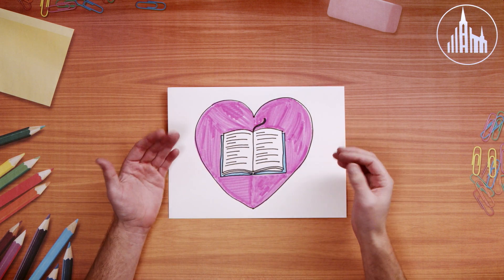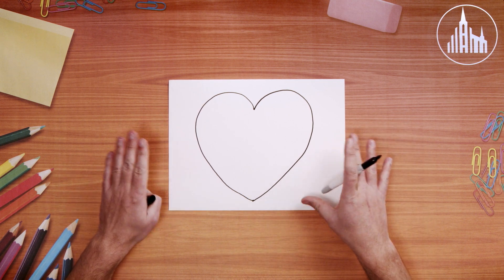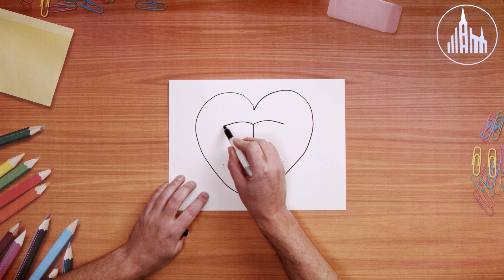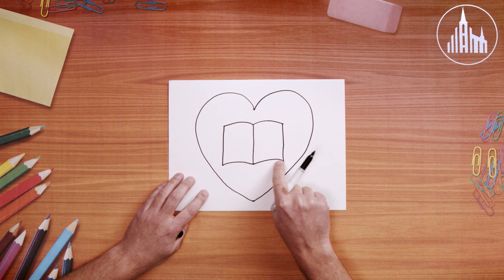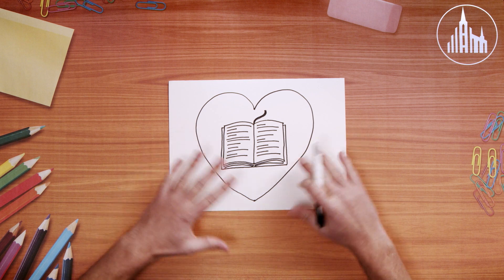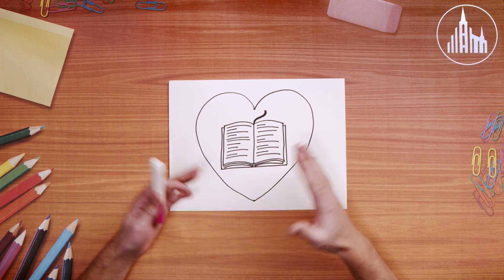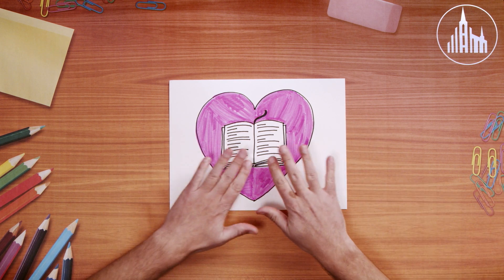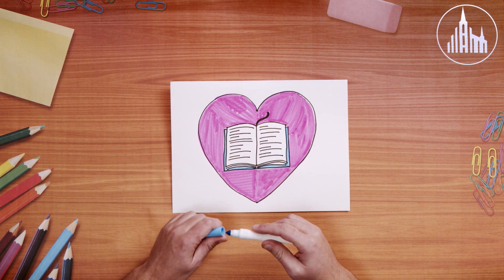How to Draw a Heart | Come Learn with Me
In this simple drawing lesson, the artist has a message from a “Come, Follow Me” lesson and shows us how to draw a heart-shaped symbol overlayed with the scriptures.